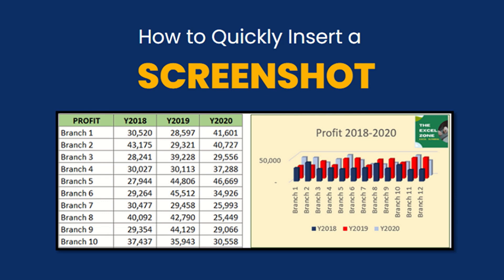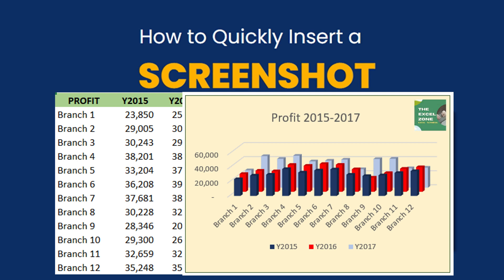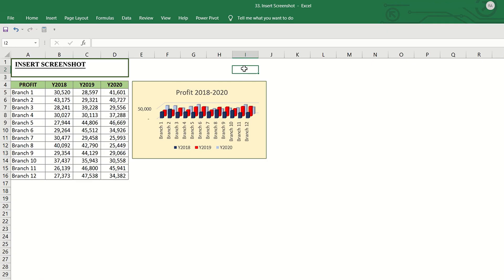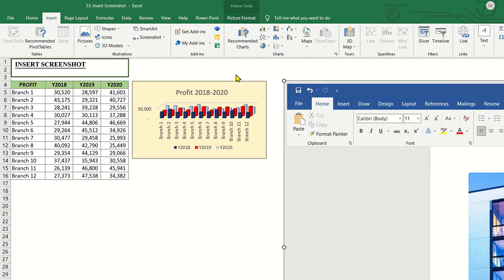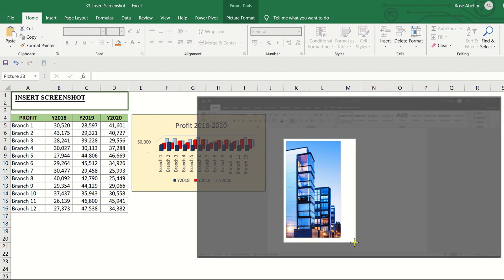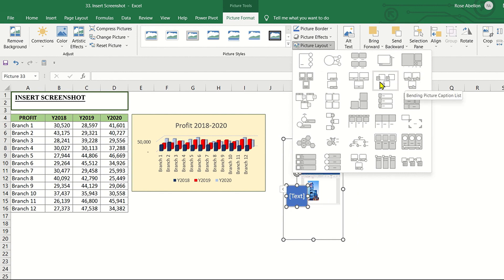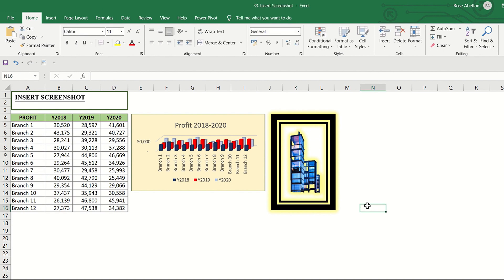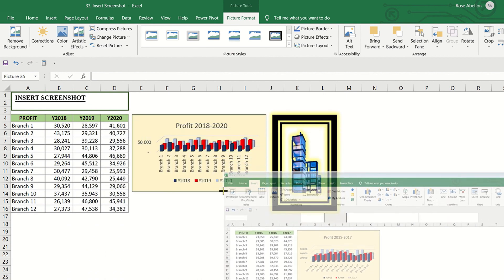MASTERING EXCEL: INSERTING SCREENSHOTS LIKE A PRO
A picture is worth a thousand words. Similarly speaking, a screenshot can speak a thousand words. Therefore, this can be a perfect addition to your Excel spreadsheet.

A screenshot can also be a good reference for your numbers in excel. It can be an excerpt from an email. Having the reference in one window is a lot easier as you will be able to capture information without leaving the program that you are working in. You can also add a graph or chart from other files for better illustration or presentation of your data.

If you are going through a long process when you add screenshot to your Excel or Office file, I have good news for you. There’s a quick and easy way to do that, with the use of the function Screenshot. It is useful for capturing snapshots of programs or windows that you have open on your computer.
This feature is available in Excel, Outlook, PowerPoint, and Word but our example here will be on Excel.

Screenshot is a great tool that can quickly add images from the other open windows and it’s so easy to do.

Title: How to Quickly Insert a Screenshot